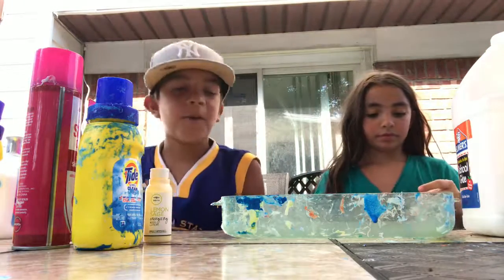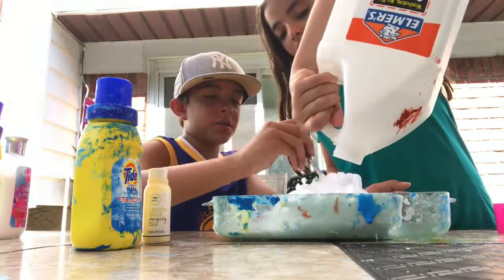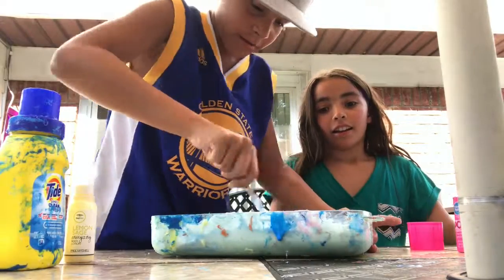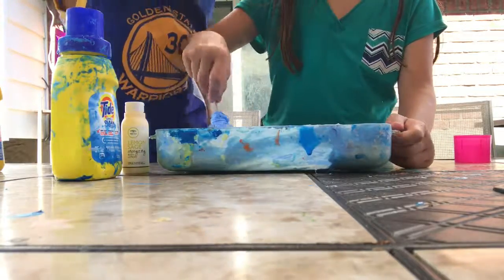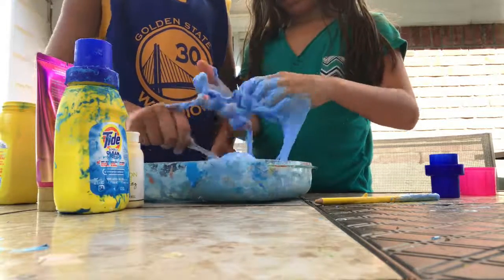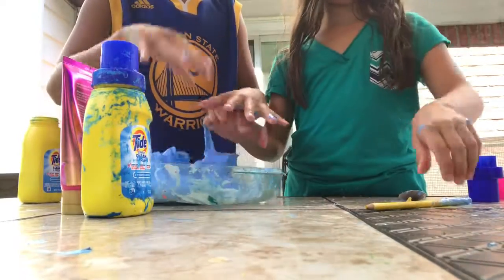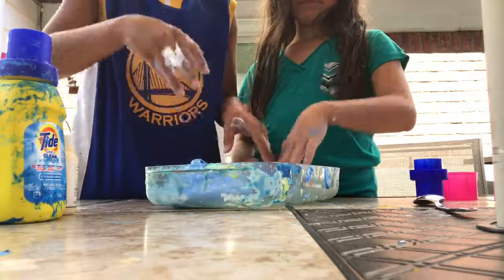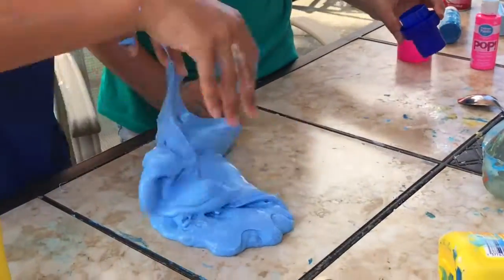MAKING SLIME WITH THE ROCKING TWINS